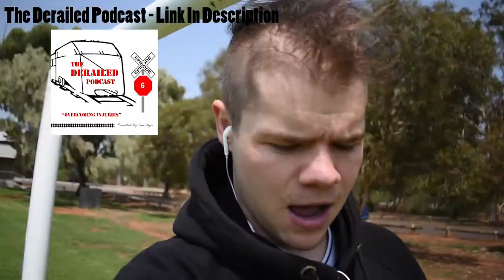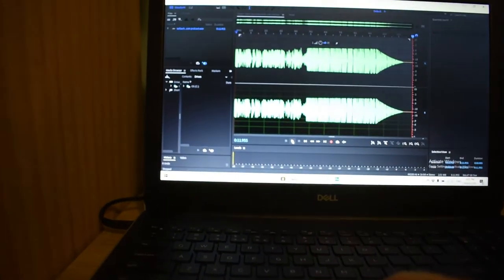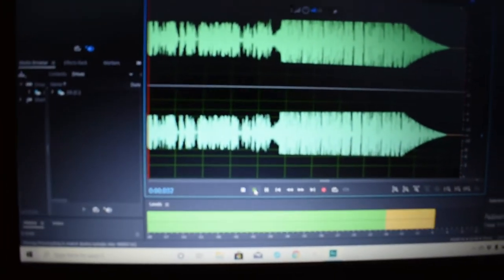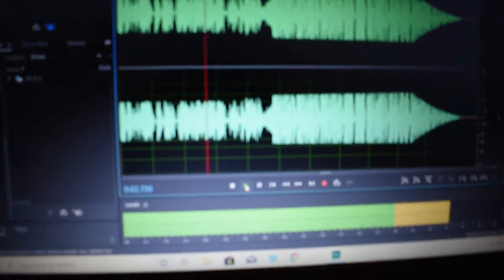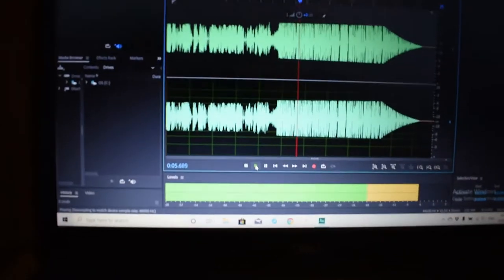INSANE KNUCKLE BALL - Vlog 2